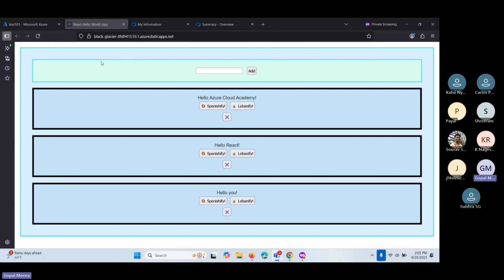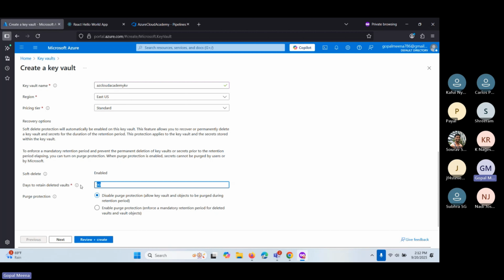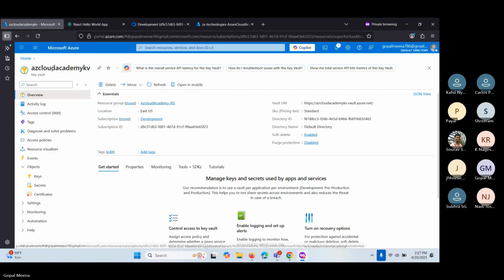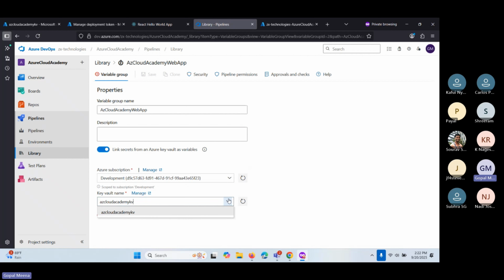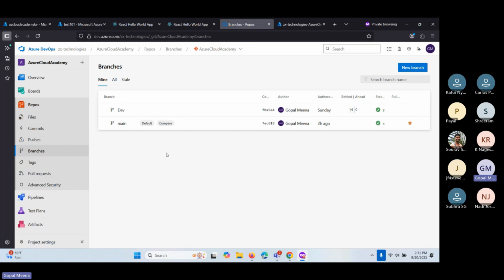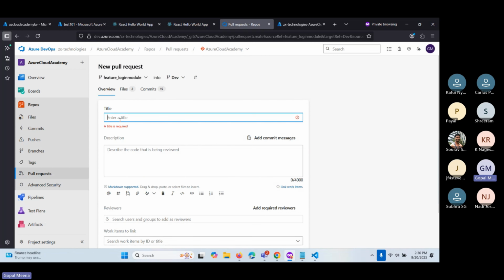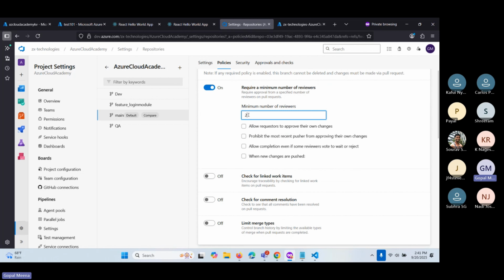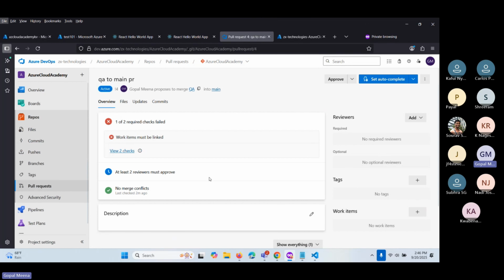Azure Key Vault Secrets Integration with Azure DevOps | Secure CI/CD using Variable Groups & YAML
Securing sensitive information is a critical part of modern DevOps practices. In this video, you will learn how to integrate Azure Key Vault with Azure DevOps to protect secrets, passwords, and connection strings in your CI/CD pipelines. 🚀

🔹 What You’ll Learn:
1️⃣ Why securing secrets is essential in DevOps workflows
2️⃣ How to set up and configure Azure Key Vault
3️⃣ Linking Azure Key Vault with Azure DevOps using Variable Groups
4️⃣ Building a YAML pipeline with Key Vault integration
5️⃣ Best practices for enterprise-grade security in Azure DevOps

We’ll cover both the concepts and a hands-on lab, including a comparison of Workload Identity Federation vs Service Principal (SPN) approaches for authentication.

This session is part of the Azure Cloud Zero to Hero Full Course (AZ-104 & DevOps), where we go through every concept in a simple, practical, and beginner-friendly way.

Whether you’re new to IT, moving into Cloud/DevOps, or preparing for Azure certifications (AZ-104, AZ-900, AZ-400), this course will help you.